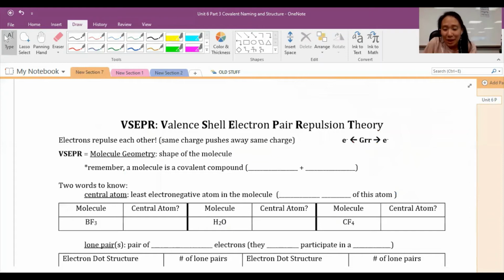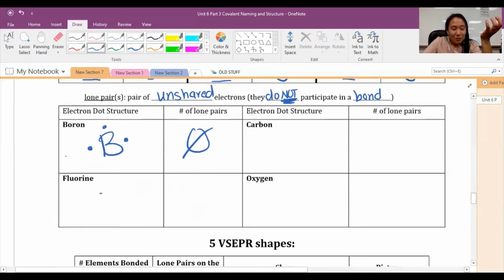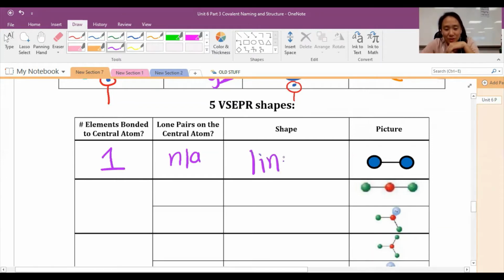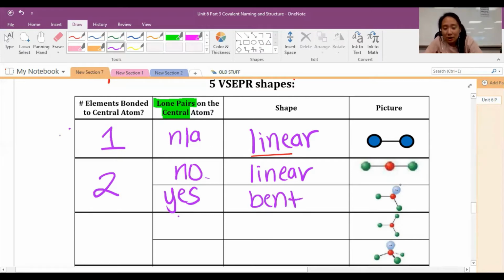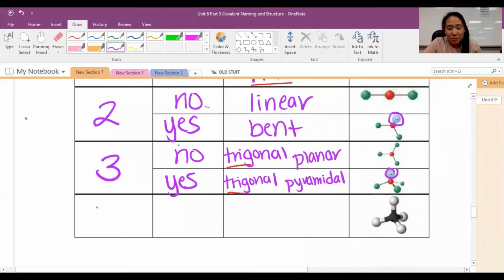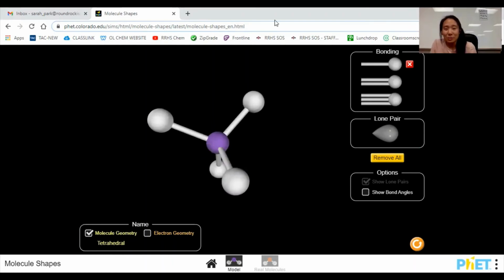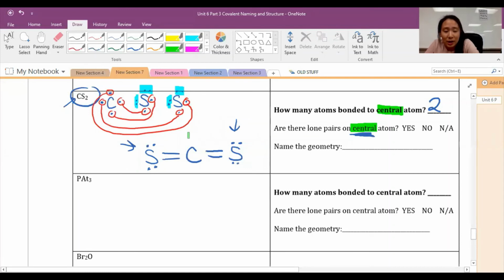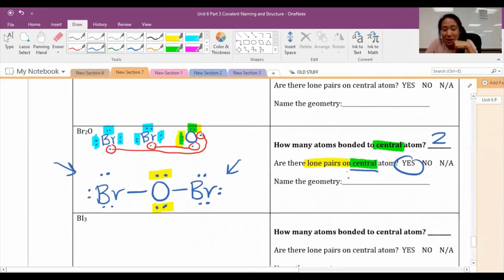Unit 6 Bonding Part 4 (VSEPR)